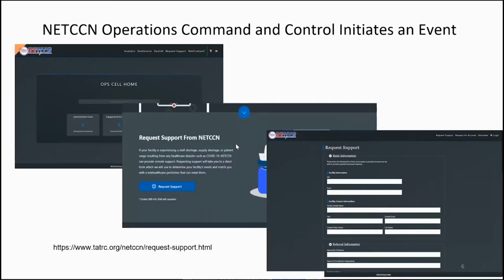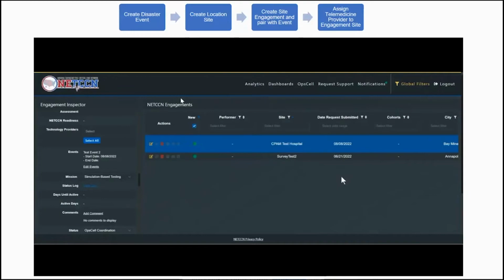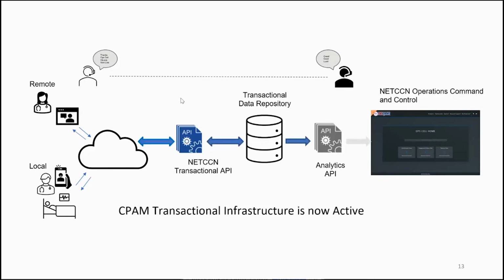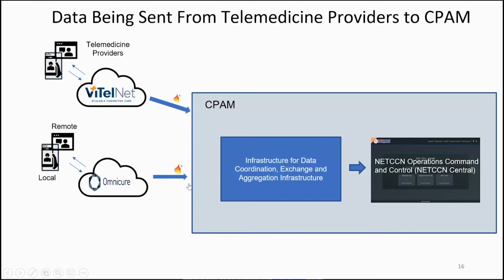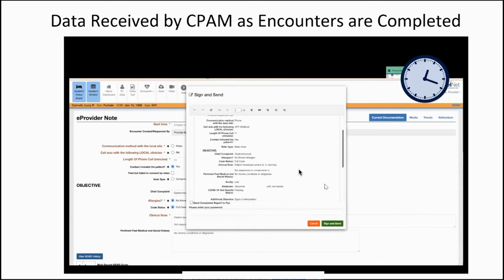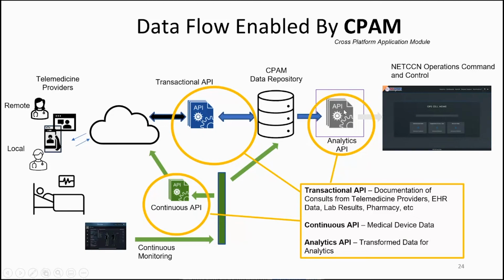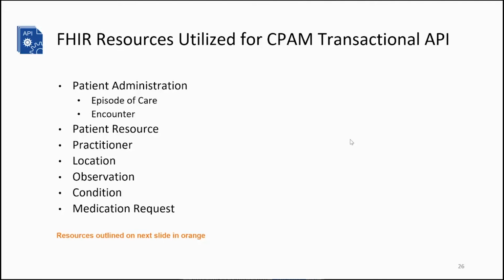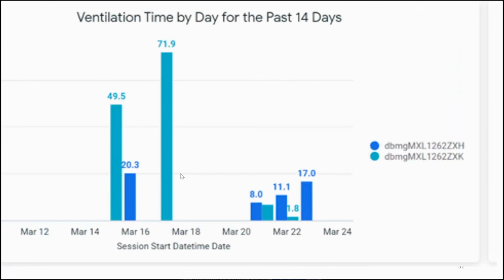NETCCN's Cross Platform Application Module (C-PAM): A Technology Demonstration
A technical demonstration of the interoperability, data and analytics infrastructure of the National Emergency Telemedicine Critical Care Network (NETCCN).